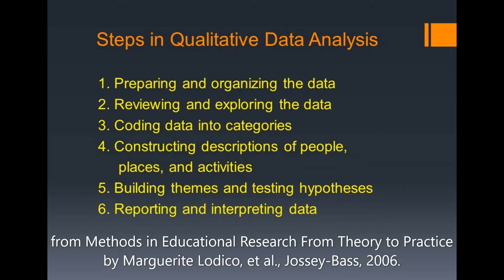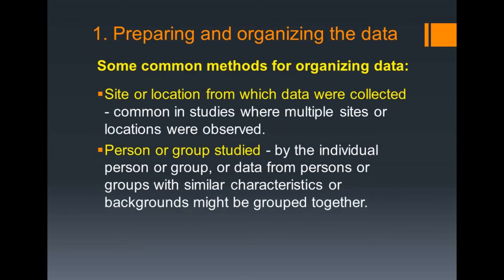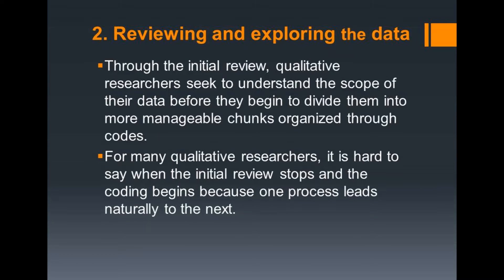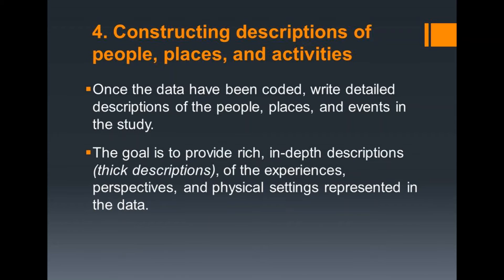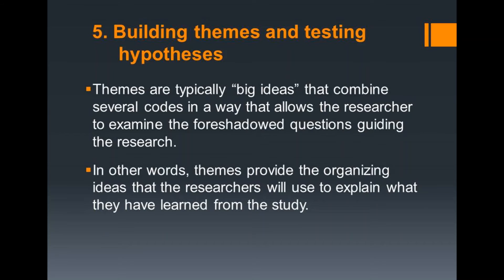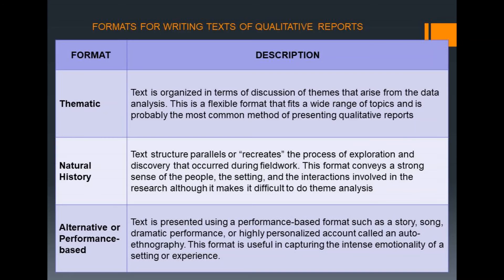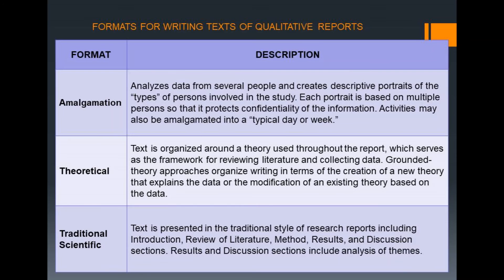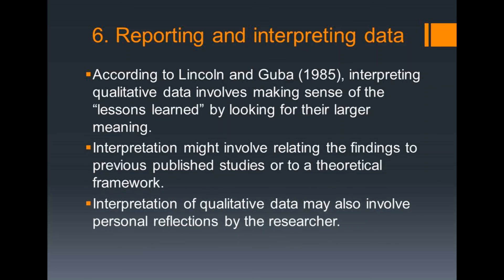STEPS IN QUALITATIVE DATA ANALYSIS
Six steps in analysing data in qualitative research